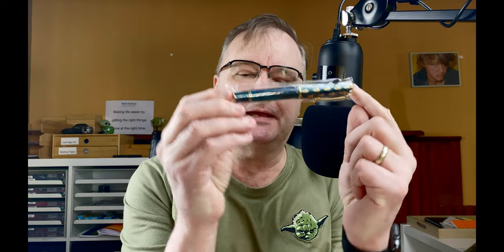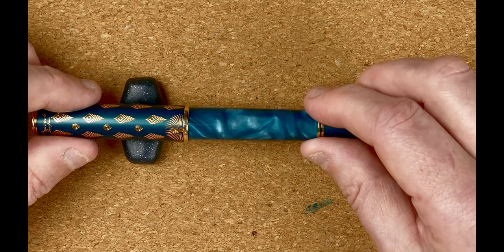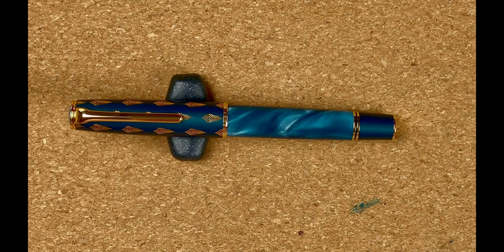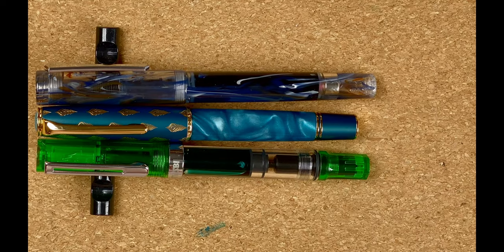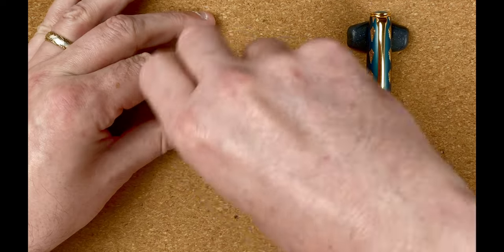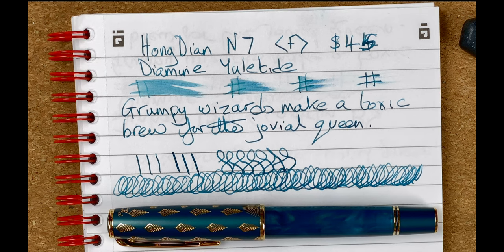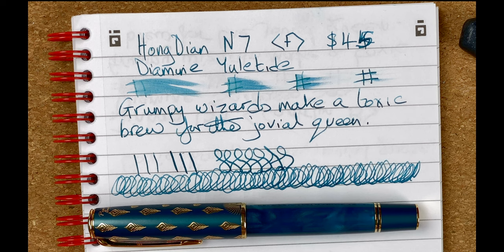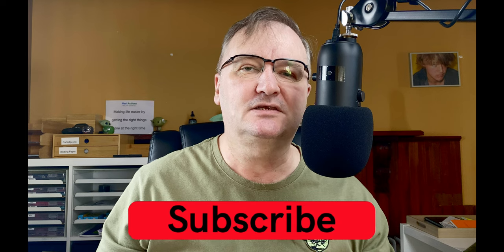HongDian N7 First Impressions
In this video I take a brief look at the HongDian N7.

I then fill it with Diamine Yuletide ink and do a brief writing sample.

00:00 Introduction
00:40 HongDian N7 Unboxing
00:53 HongDian N7 Body Walkthrough
05:02 Size Comparisons
07:52 Diamine Yuletide Ink
09:40 HongDian N7 Writing Sample
13:42 HongDian N7 First Impressions